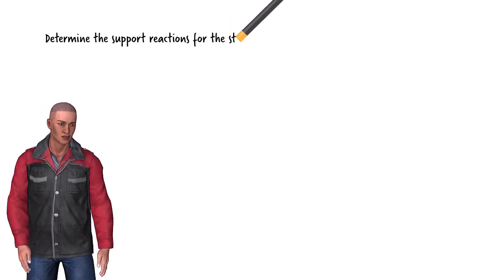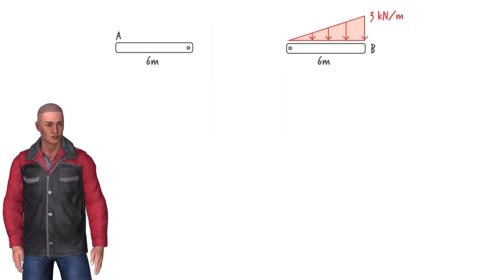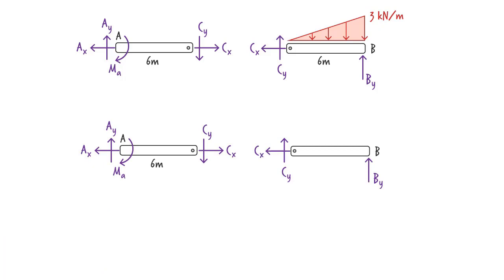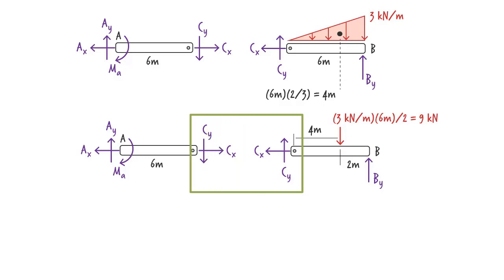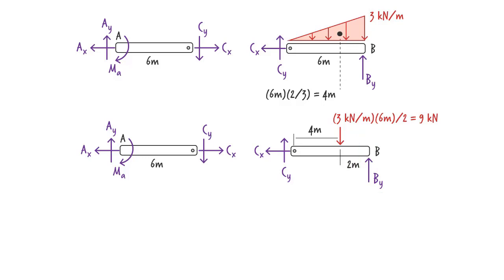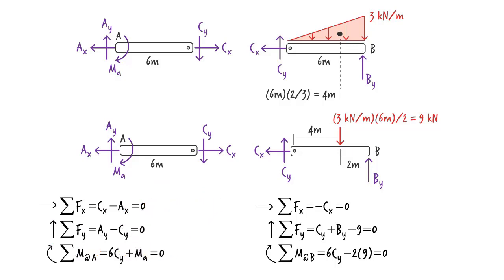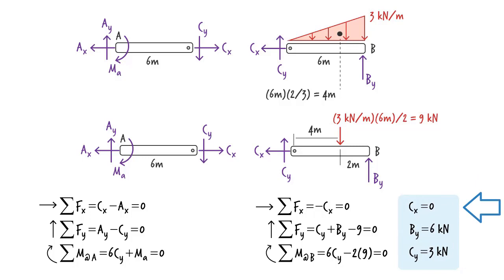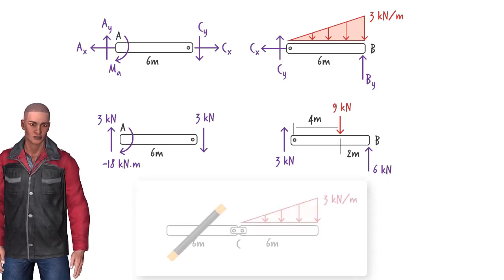ST07: Solution for Exercise 1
Analysis of a determinate beam with one internal hinge.